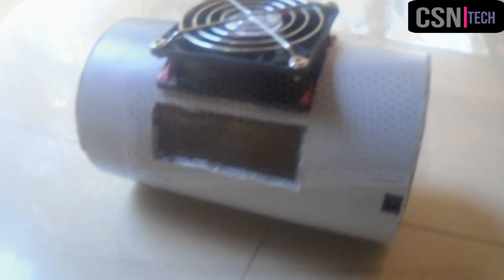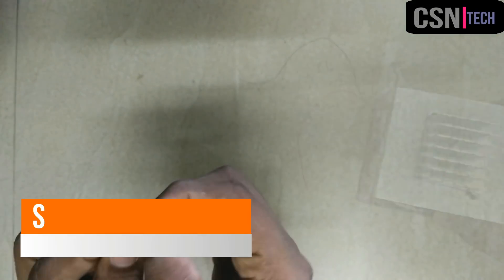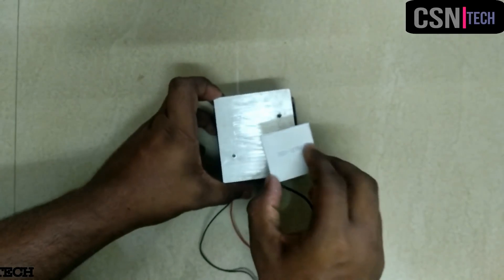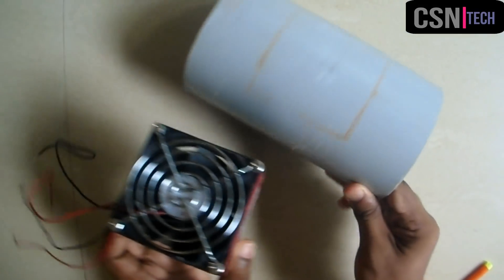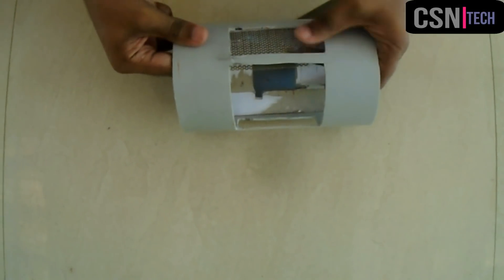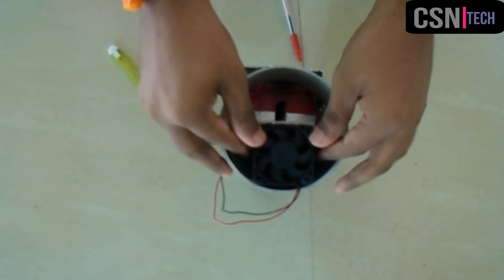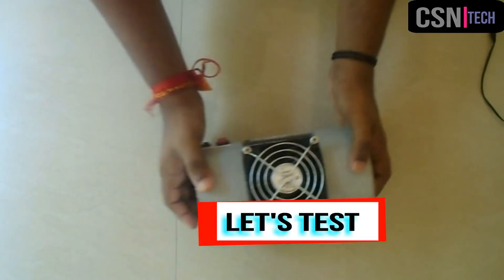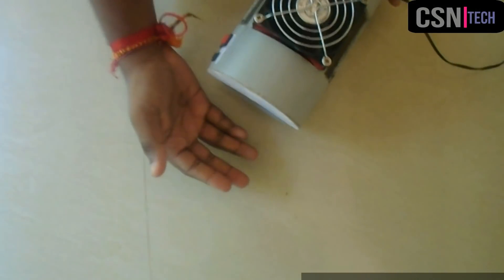How Can Make Portable Mini Air Cooler Using Peltier Module at Home || Simple Project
This is a video is about making a Mini Air Cooler using Peltier Module, and testing it .

                                  Support us

               You can buy all the components used in the project from the links given below .

• All in one Build kit

• Peltier Module.

• Heat sink with cooling fan.

• DC Socket

• Heat sink compound

• 12v 5A power supply

• Hot glue Gun

• Soldering Iron

           * What is a Peltier Module ?

                                A Peltier cooler, heater, or thermoelectric heat pump is a solid-state active heat pump which transfers heat from one side of the device to the other, with consumption of electrical energy, depending on the direction of the current. Such an instrument is also called a Peltier device, Peltier heat pump, solid state refrigerator, or thermoelectric cooler (TEC). It can be used either for heating or for cooling, although in practice the main application is cooling. It can also be used as a temperature controller that either heats or cools.